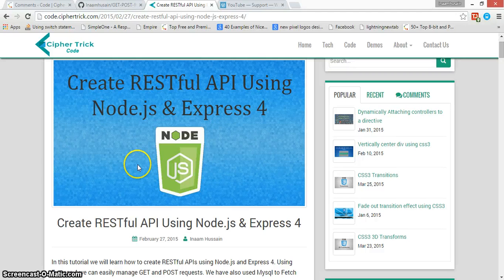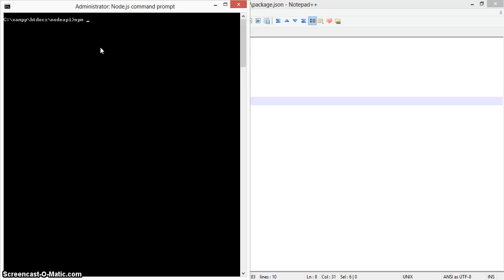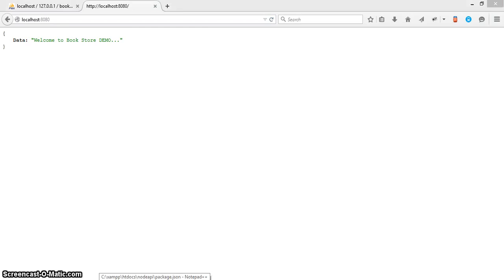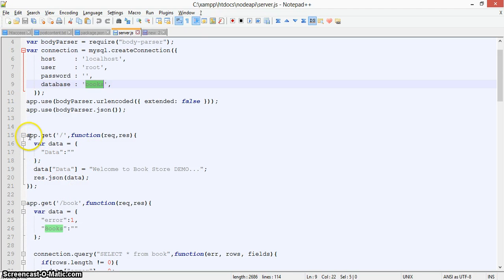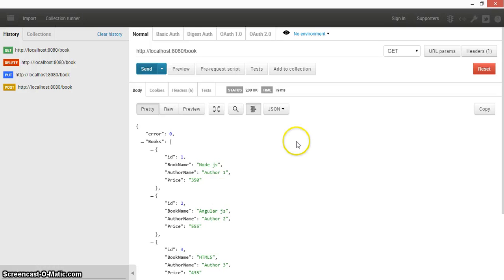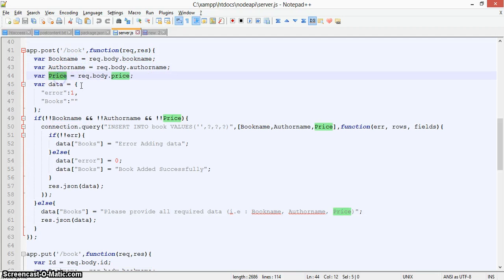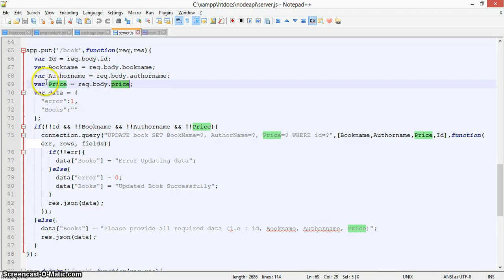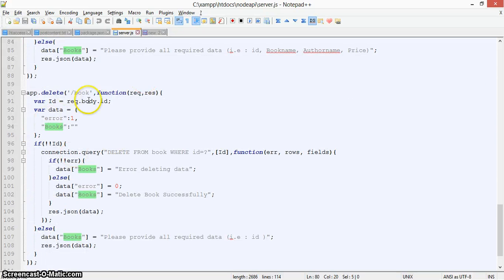RESTful API Using Node.js & Express 4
In this video tutorial we will learn how to create RESTful APIs using Node.js and Express 4. Using Express 4 we can easily manage GET , POST, PUT & DELETE requests. We have also used Mysql to Fetch and post data from database.